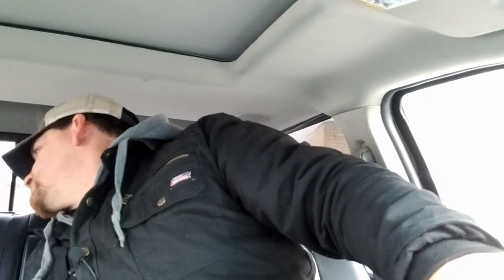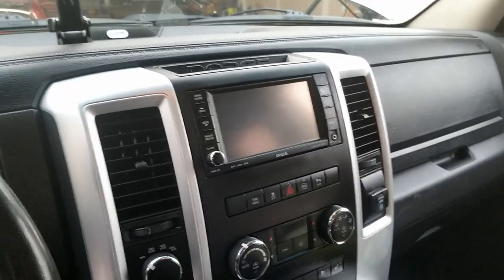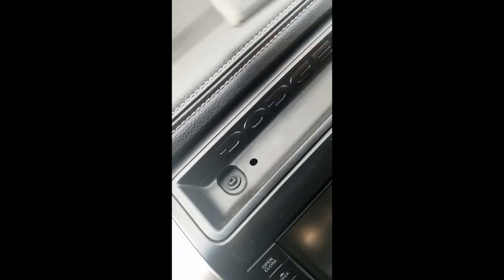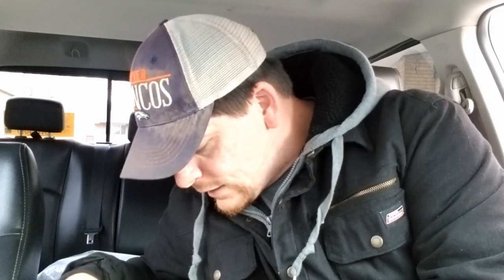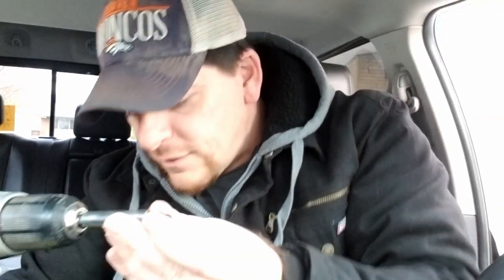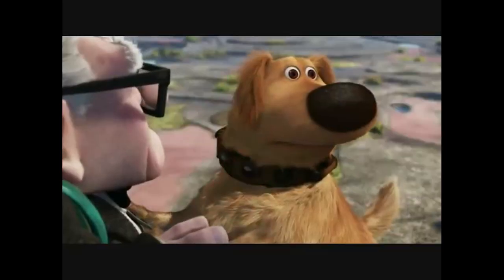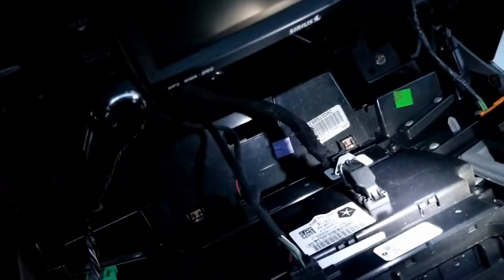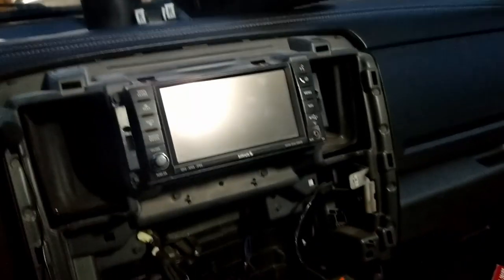Story Time and Installing a Pioneer Stereo in our Dodge Ram 1500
I'm baaaack. Today I'll be doing a Pioneer stereo install on my 2010 Dodge Ram 1500. And I tell a story about a shady salesman! And I get distracted as always.

Tools used:
Samsung S8 plus
Boya Wired Mic
FitFort Action Cam
DaVinci Resolve
Krita
My heavenly voice

Follow me on the webs
🐦 Twitt: huntersmith801
👨‍💻 Facebooks: bhrperformance